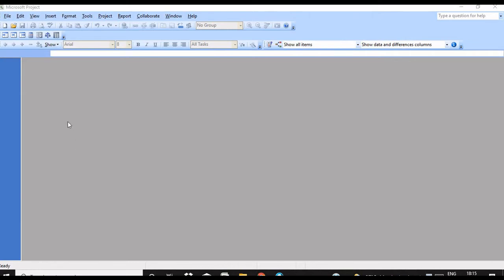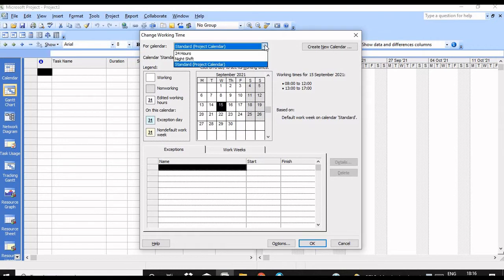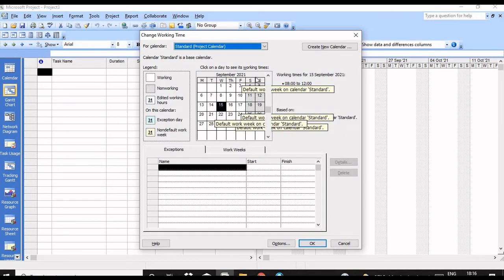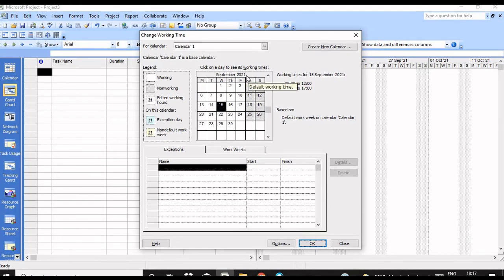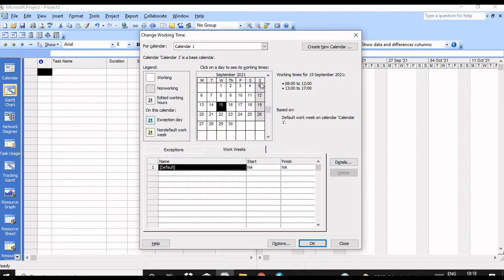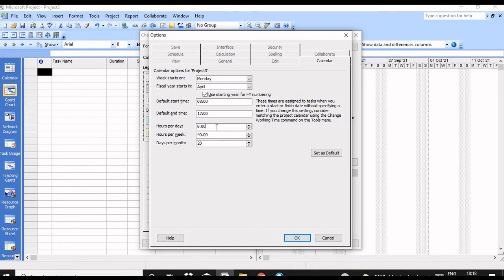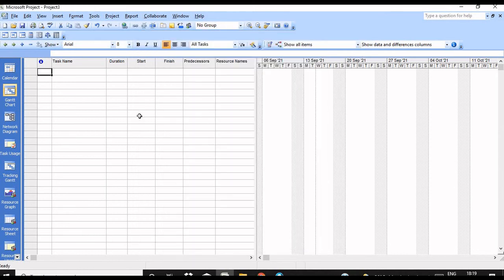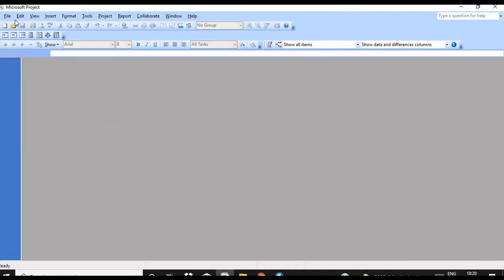MSProject FREE training Lesson.2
Click the link below Watch MSproject Lesson.1 video

Msproject is a leading Construction planning scheduling and Management software . Used to manage day to day activties of an ongoing project.
The application of this software in a project are Planning activities,Scheduling the project activties , Estimate the total project cost and Tracking the progress of the project and find out any deviations in work and cost ,Take necessary reports time to time.

These aspects are very critical to the functioning of any construction or Oil and Gas project.

Learning this software will help you get job opportunity as Planning,scheduling engineer and Project Manager.